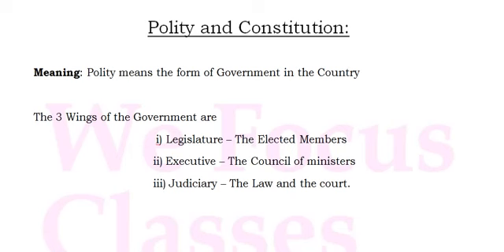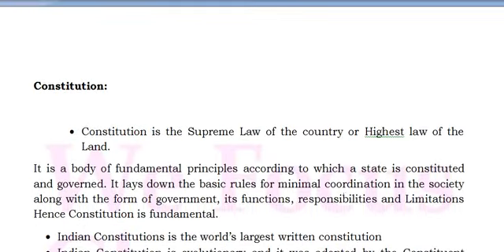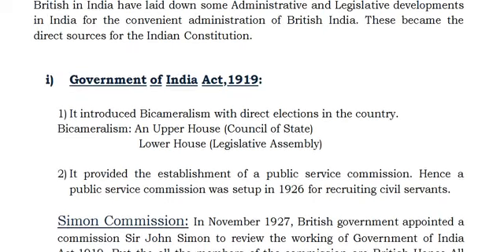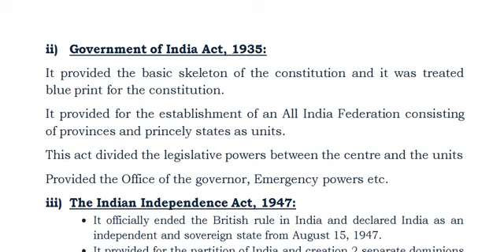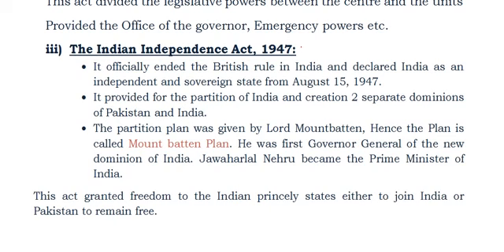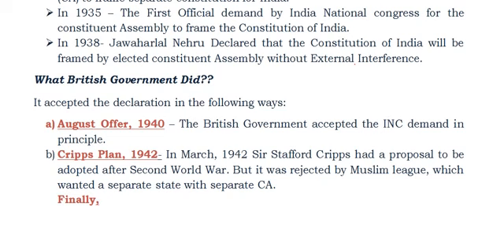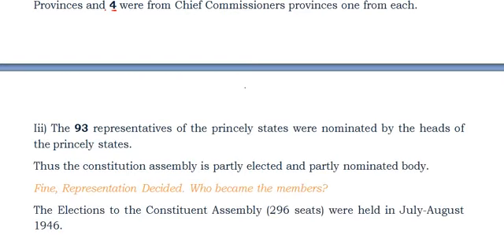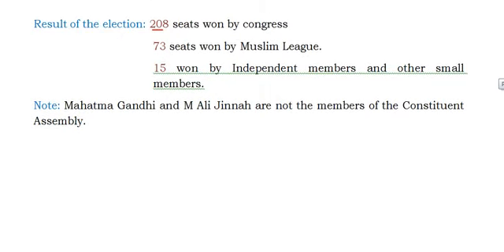SSC CGL Indian Polity 1